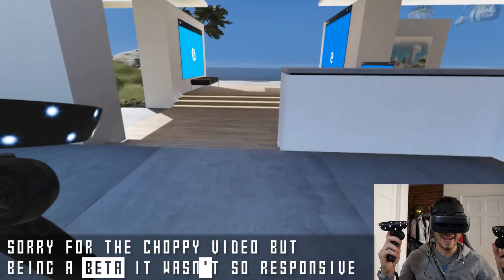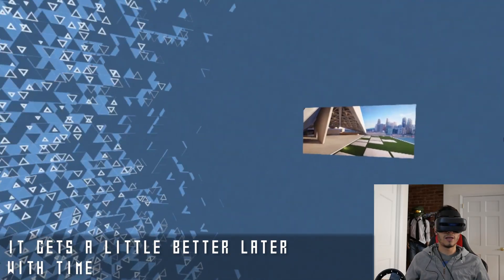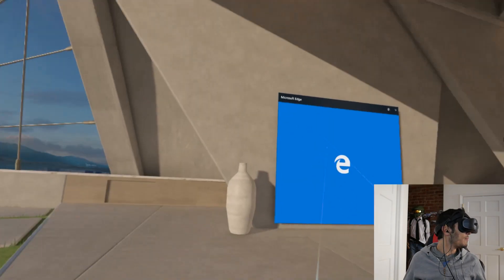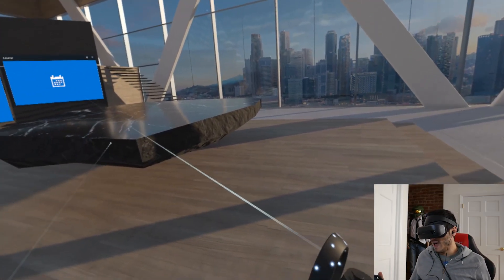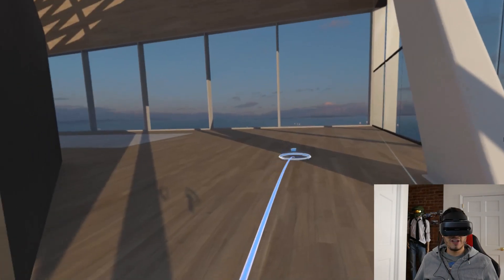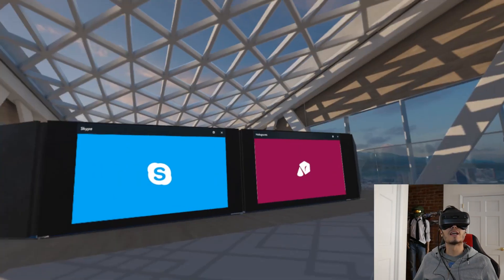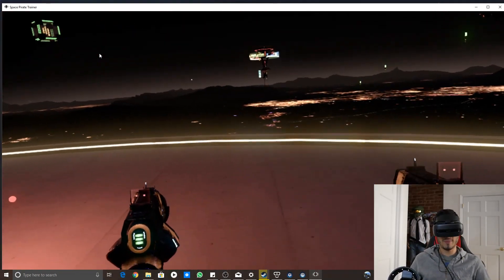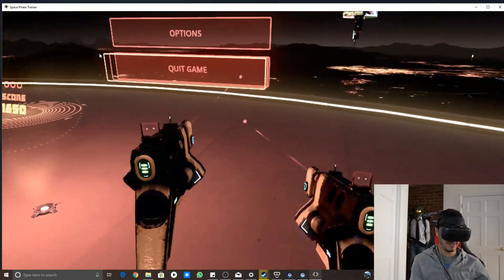SKYLOFT - The LATEST Windows Mixed Reality UPDATE Overview and The new HOME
Here is my sneak peek at the latest features coming this spring to Windows Mixed Reality! The new Skyloft and the other small features, come with me to discover what we are waiting for!

What do you think about the new environment and the upcoming features? Why do we have to receive the updates for WMR just with the Windows Updates?

Let's see together if the Insider Preview Build 17115 is worth it!

Ciao!!